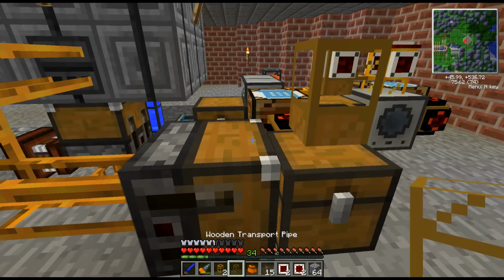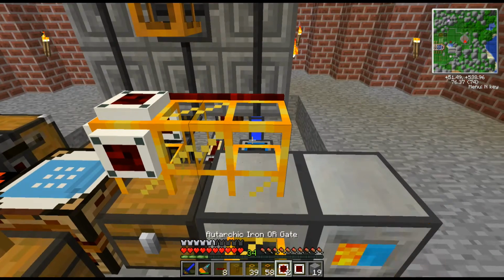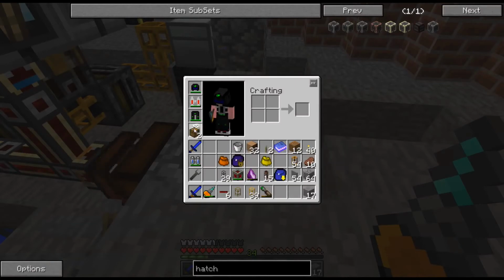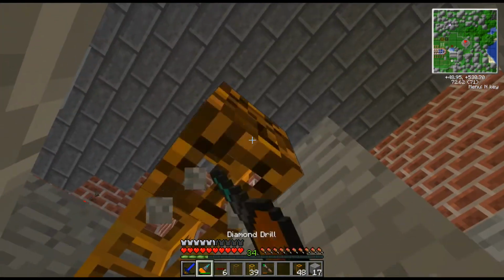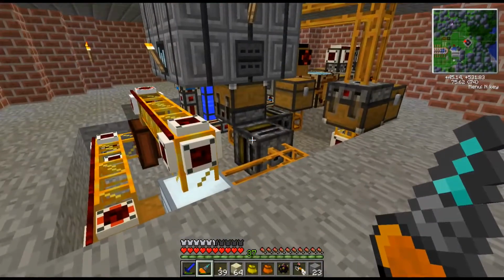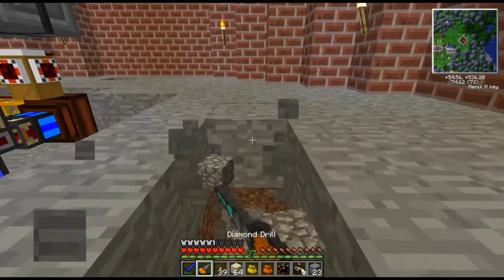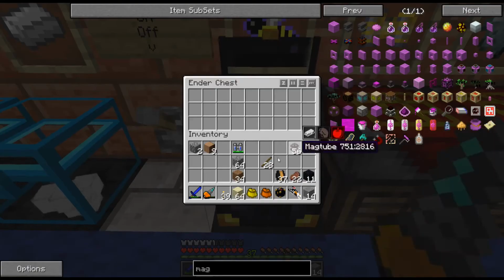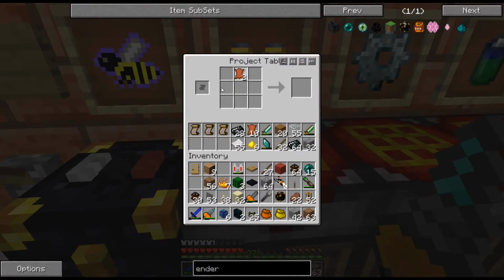DungeCraft - Tekkit & FTB - Peat Multifarm Automation - S3 E38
DungeCraft: Feed the Beast

Finishing up the Peat Farm.

My world download link, FTB pack download, and questions can be found and asked all in this thread

DungeCraft is a whitelisted Feed the Beast (FTB) server for youtubers only. If you're a youtuber, and you want to join the project read the thread above to see if you qualify.

Server seed: DCSeason3Seed23
Extrabiomes disabled: Snowyforest, Snowyrainforest

Minecraft / Feed the Beast (FTB) is a sandbox building game where you build impressive things from a blank world. You can play minecraft solo or on a multiplayer server. For PC and XBOX.